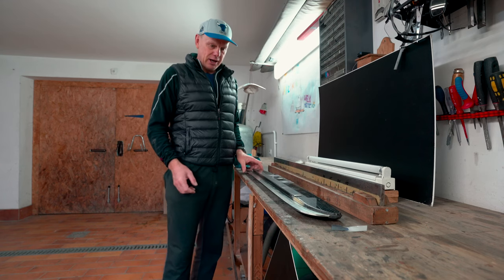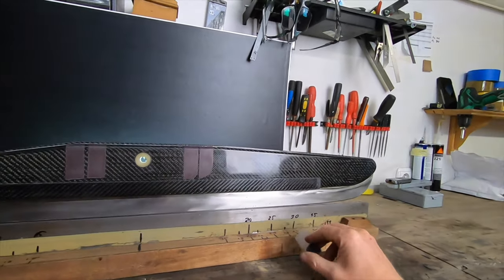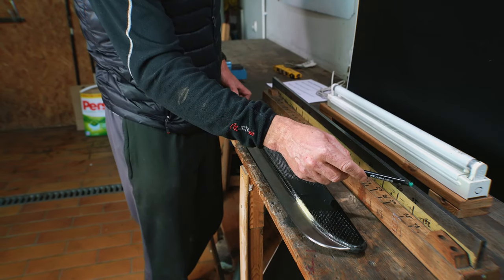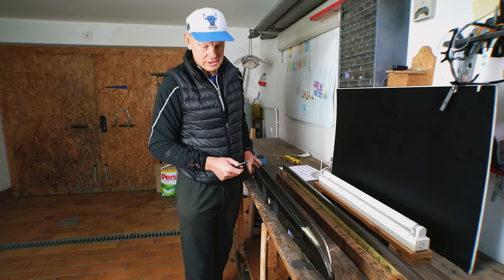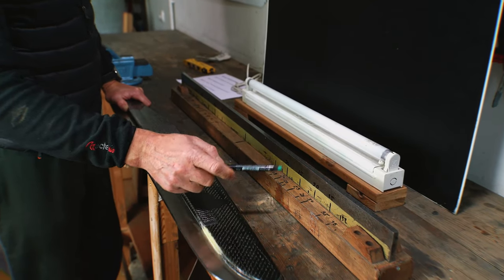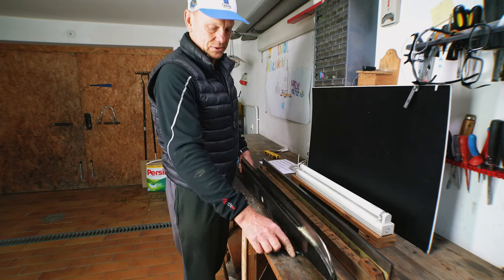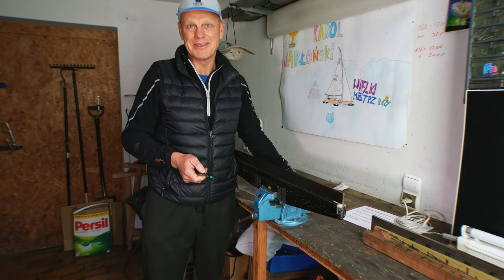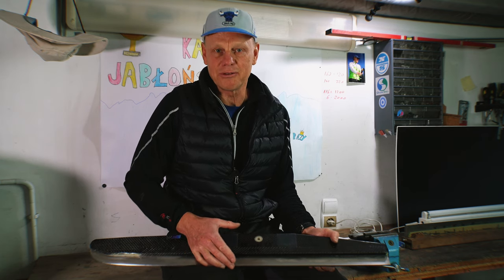DN Tech Talk | 05 Runners like a Champ | Icesailing | Iceboating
12 times DN Wold Champion Karol Jablonski joins DN Tech Talk and tells his way of preparing iceboat runners. Make sure you don't miss episode 06 for even more runner info.